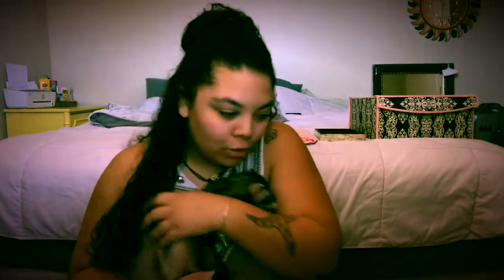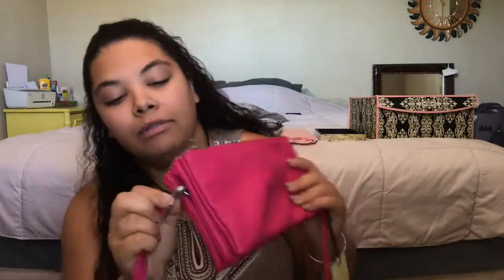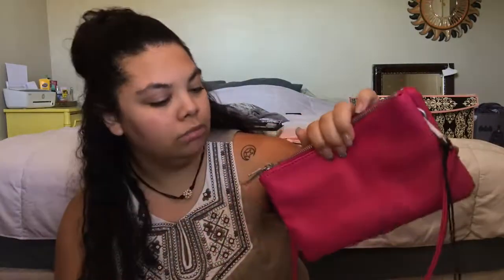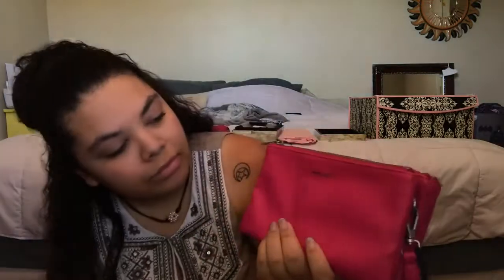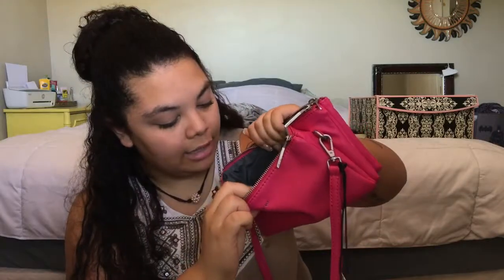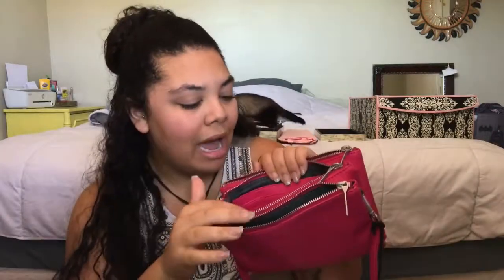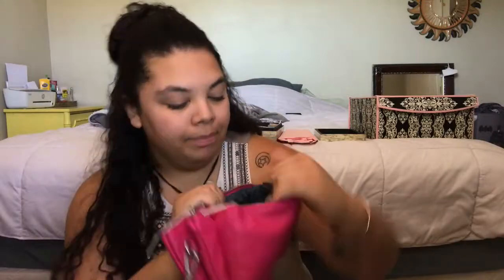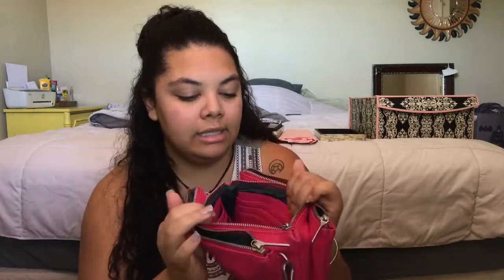Matt & Nat Triplet Crossbody Vegan Purse Review 2017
Hey y’all ! Thanks for checking in :) My name is Destinee Mary, and I am providing an honest & simple review on the Matt and Nat Triplet Fuchsia Crossbody bag. This style is non adjustable and is from the Loom collection with the extremely sqooshy vegan leather material. Inside features 12 credit card slots (center pocket), the front section has an inner slip pocket, and the last section is just a free for all open compartment.  This bag is currently available for purchase at a discount from MSRP $90. Please let me know if there are any questions :)

Ebay Shop